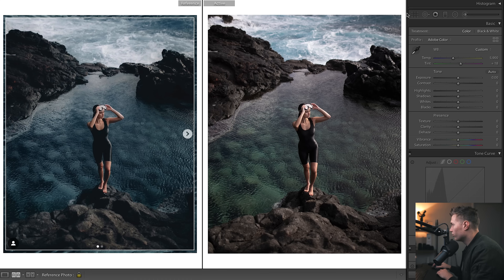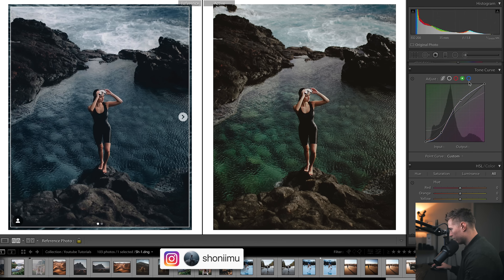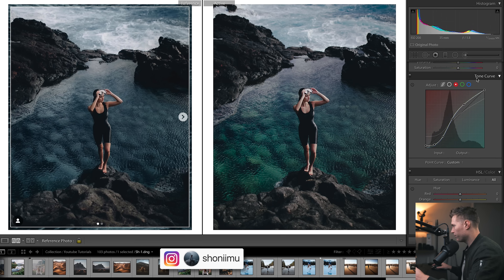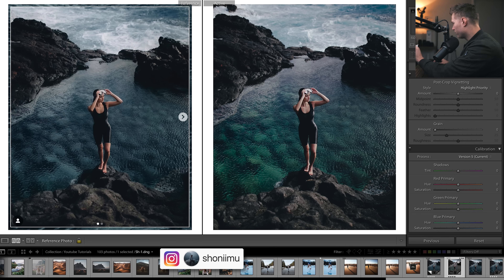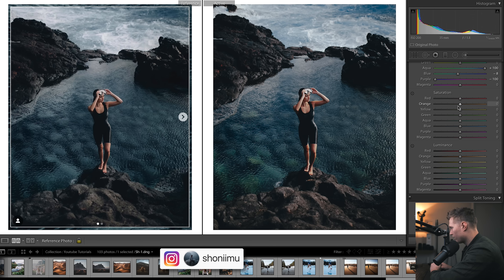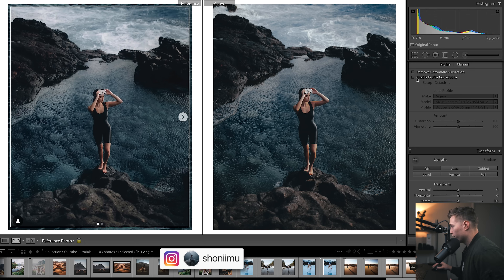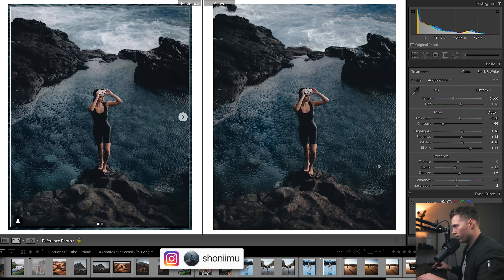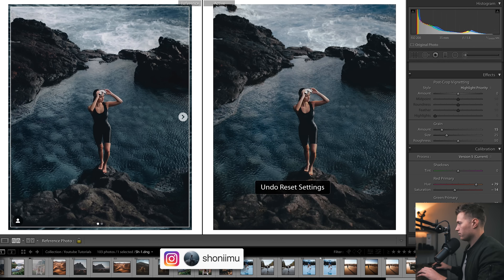How to get the Faded Look @shoniimu - Lightroom Editing Tutorial For Instagram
In this free Lightroom tutorial, I show you how to get a faded look to your travel photos using Adobe Lightroom. RAW Image for This Tutorial Available to Download Inside the Course!

The password appears top right during the video don't skip the video to see it

Luts!

Presets!